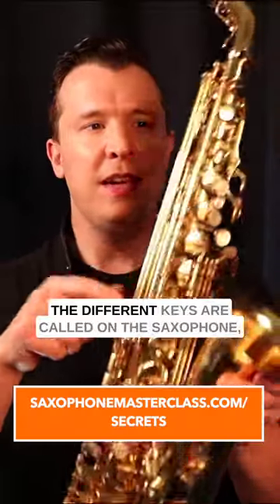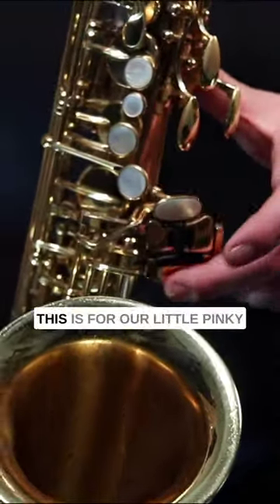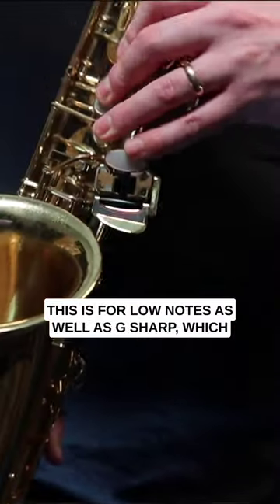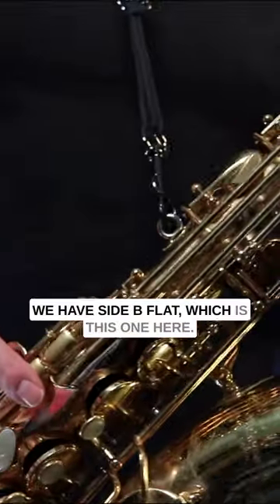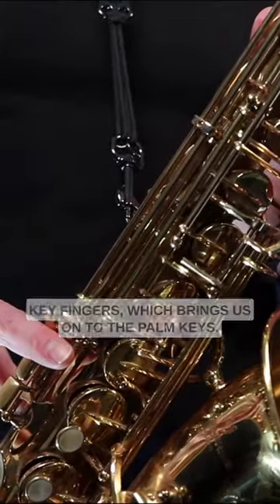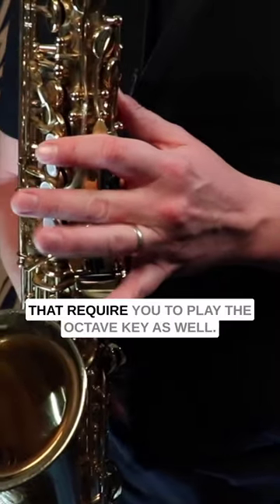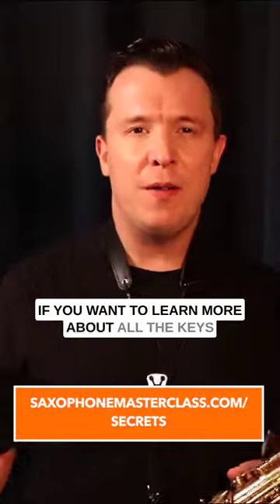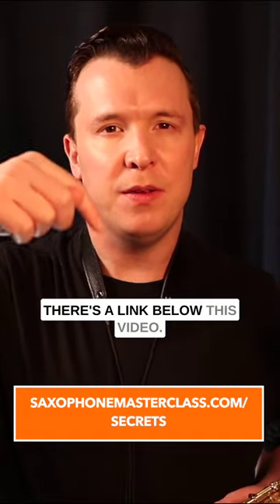Strange Sax Keys Explained